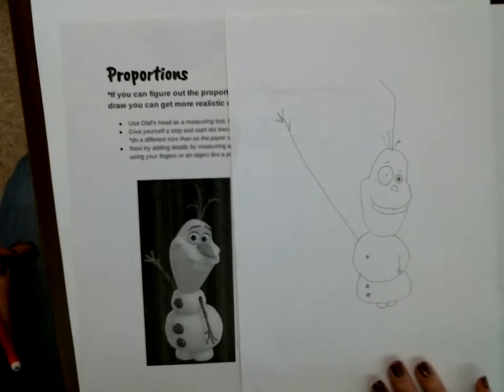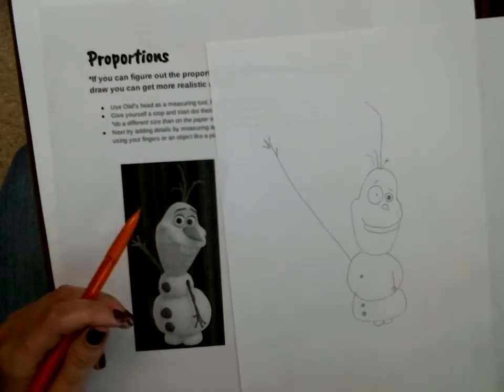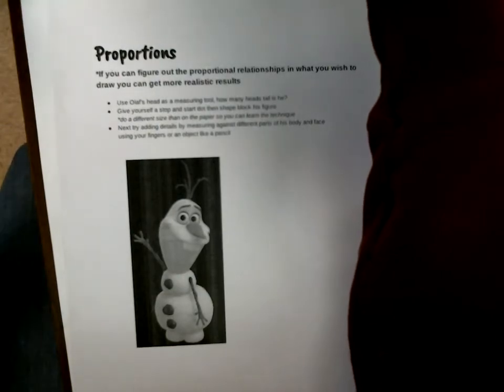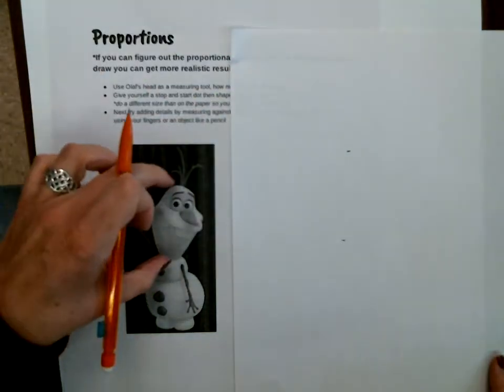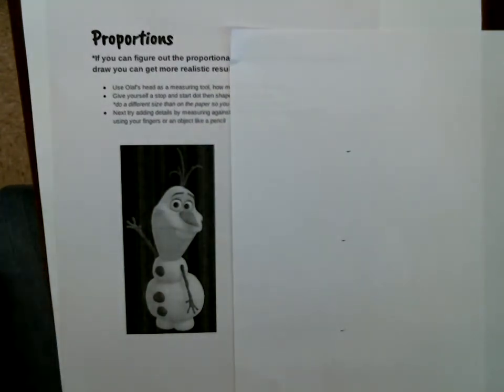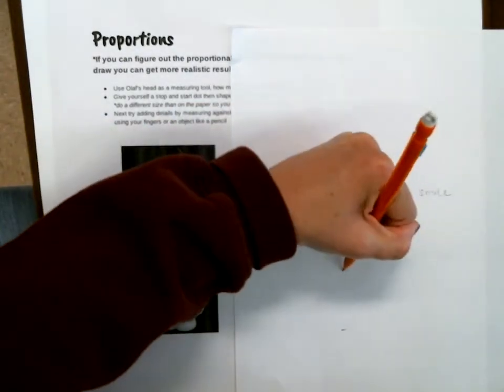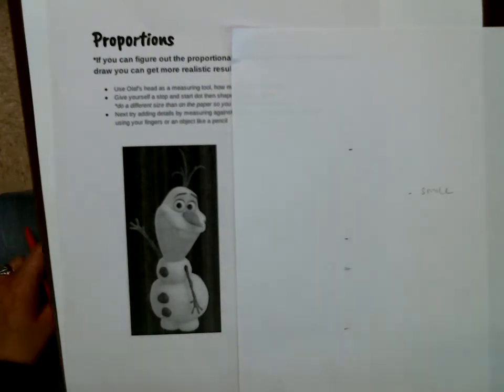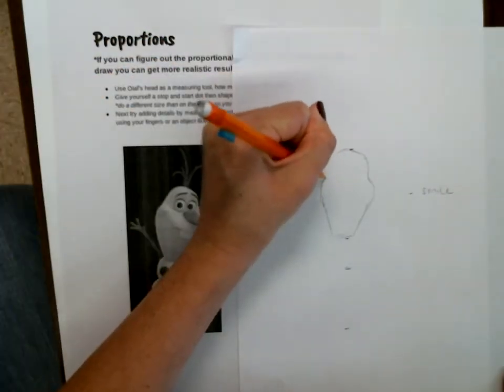Proportions 10 16